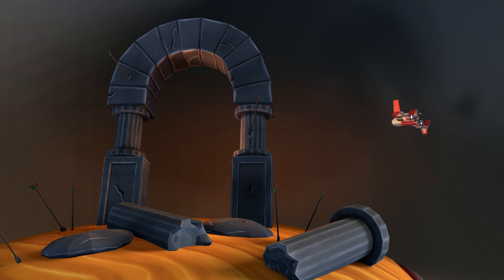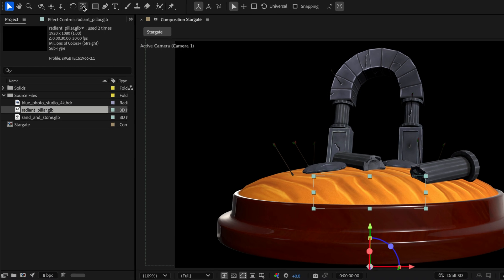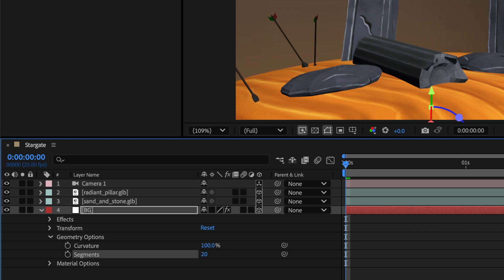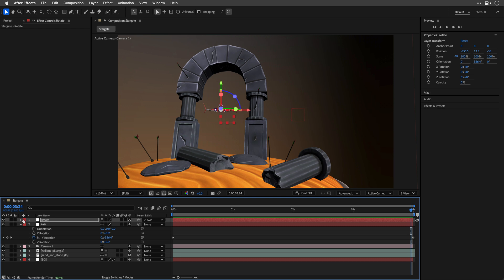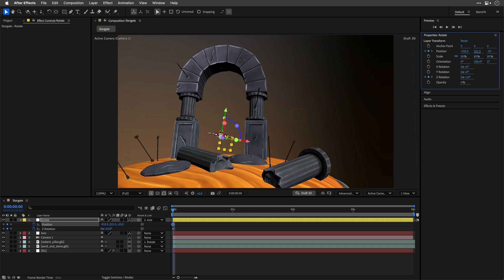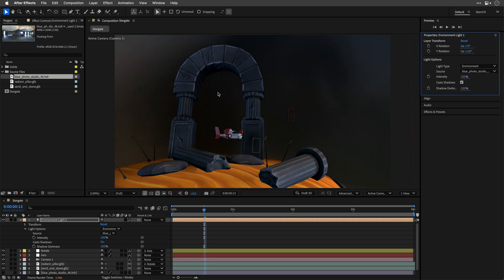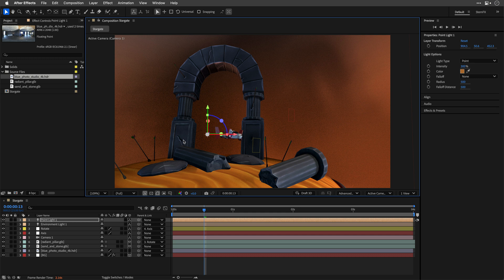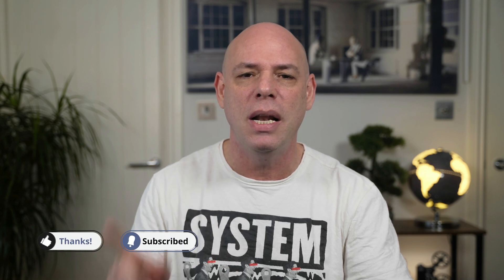Create an Hypnotic 3D Spin Rig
Ready to create your own hypnotic Stargate portal for that spaceship endlessly searching for a landing spot? Learn how to rig and control spinning objects in 3D with After Effects.

00:00 - What you will learn
00:26 - Setup the comp
04:01 - Rig Creation
07:38 - Lights and Shadows